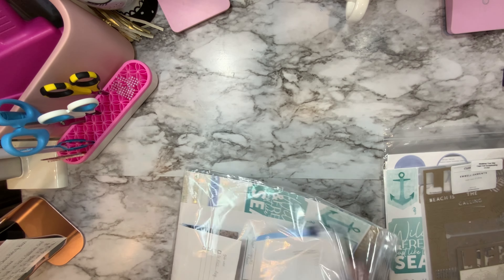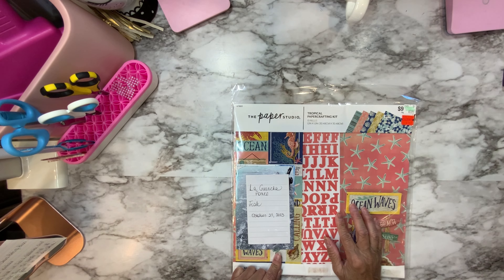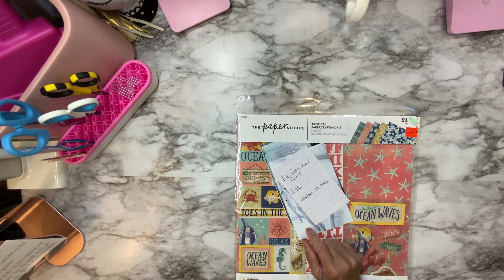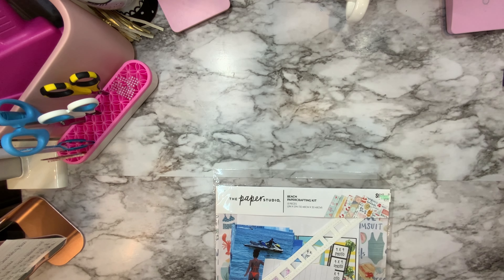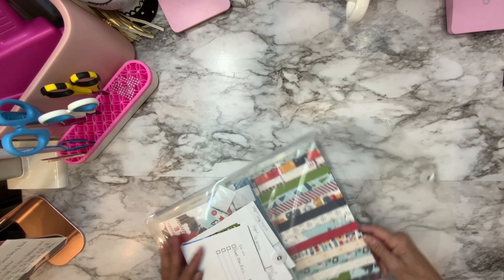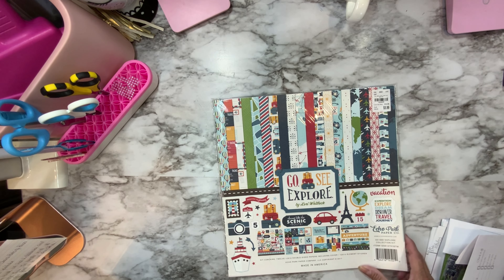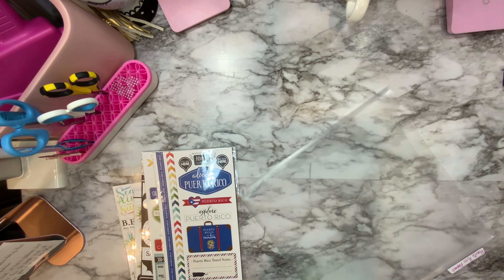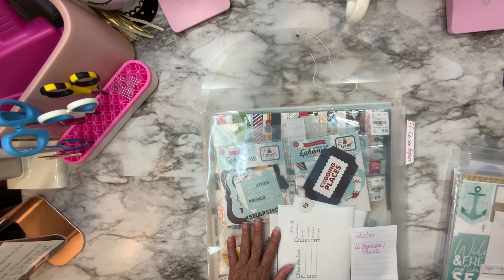July collection obsession collections share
Collection obsession play list
Other crafters who are playing along:

https.//DaliaAlverio.stampinup.net

My favorite in amazon

Musician: @iksonmusic

Musician: @iksonmusic

Copyright note, Purchases from online stores (Temu, Ali Express,Etsy, Ebay, Amazon and others) are the priority property of these entities. Any identity or copyright is their responsibility. I have no way of knowing if stamps, dies or other scraping items are duplicates nor copies of any company.